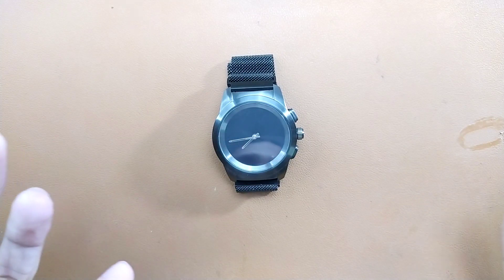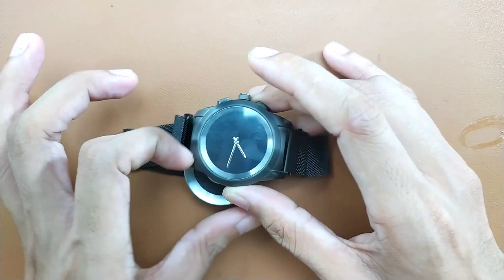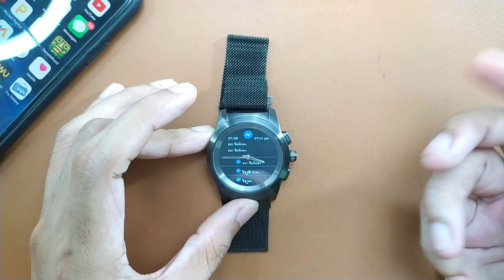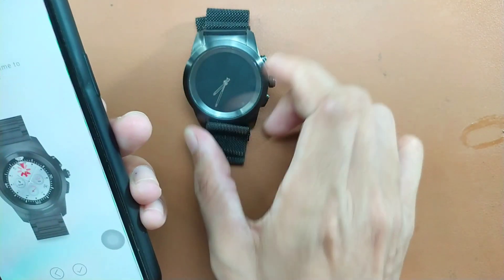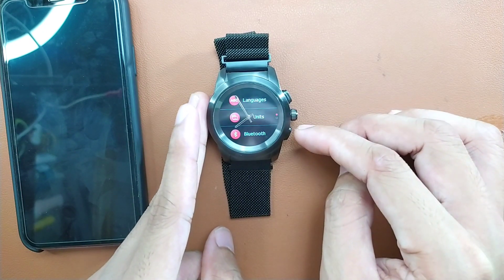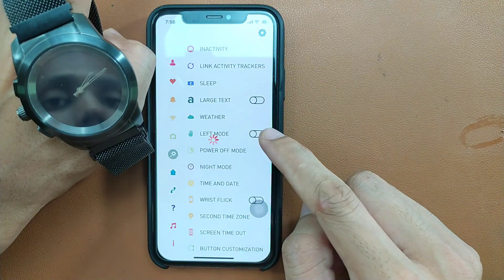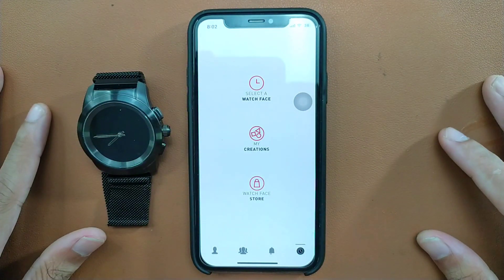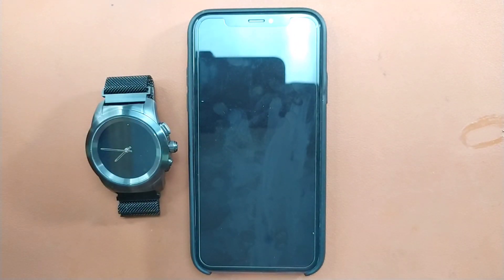MyKronoz ZeTime Watch Detailed Review | Hybrid Watch| RandomRepairs